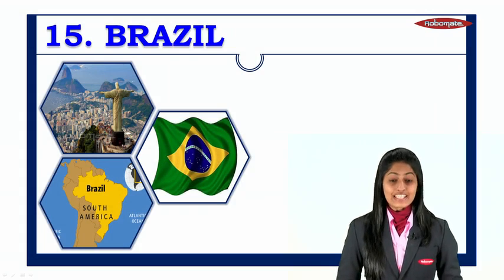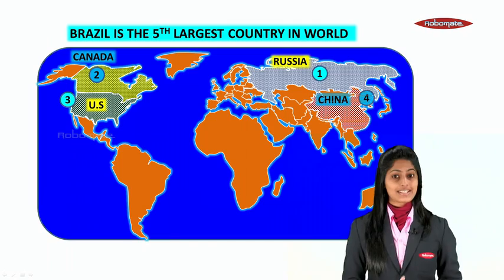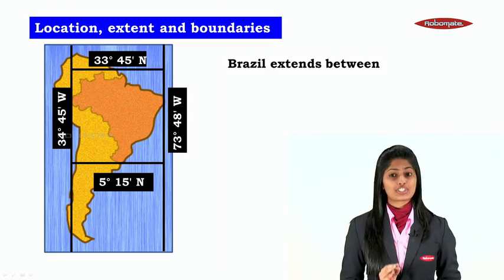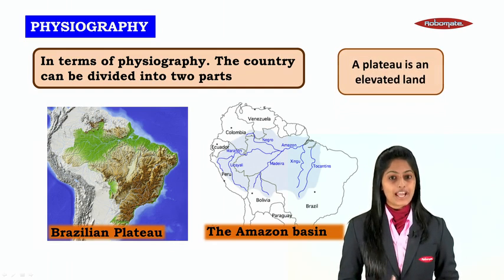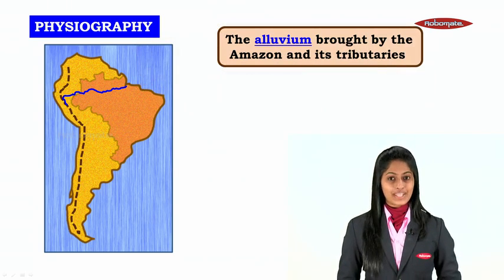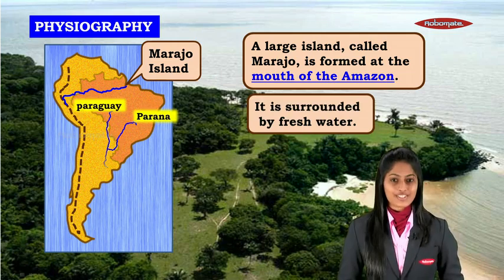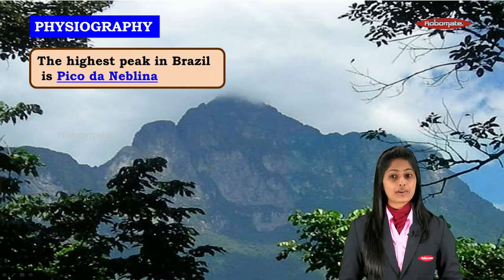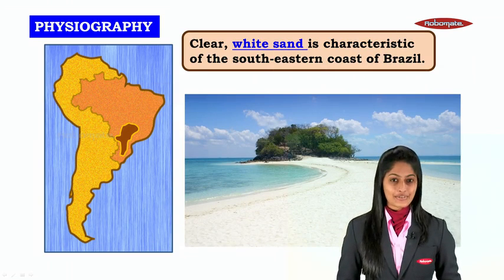State Board English-Std VII,Geography Brazil demo video